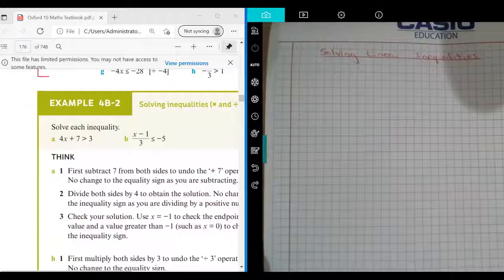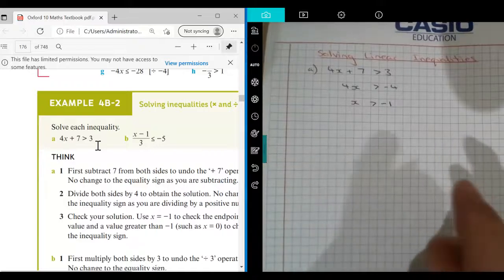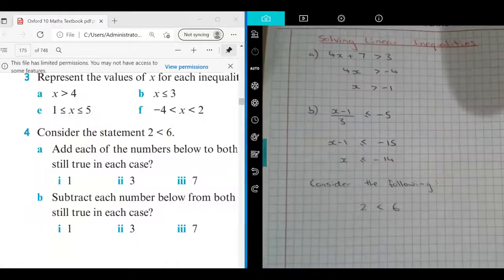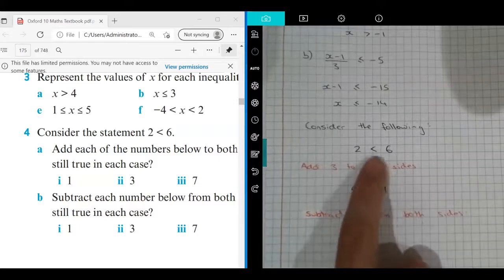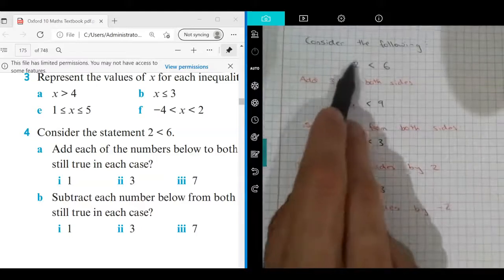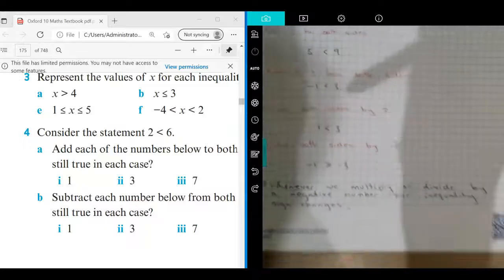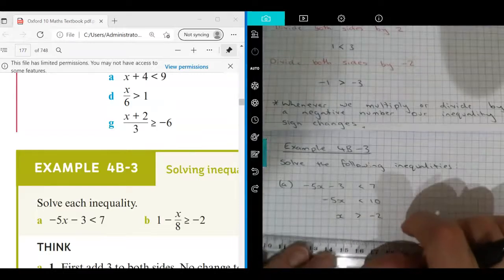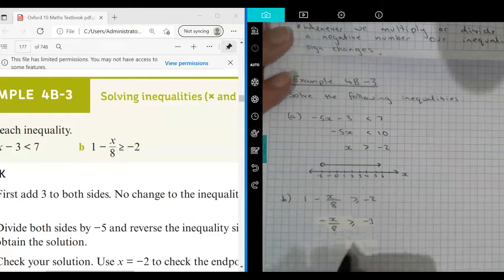Solving Linear Inequalities